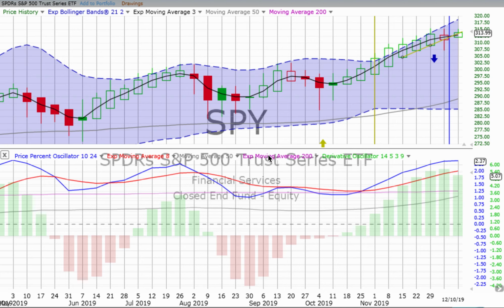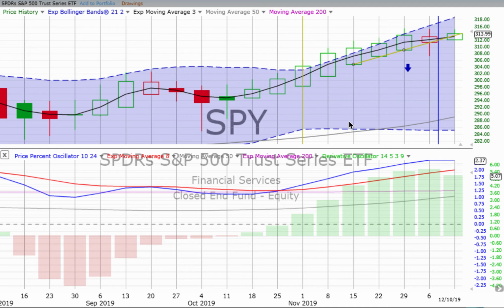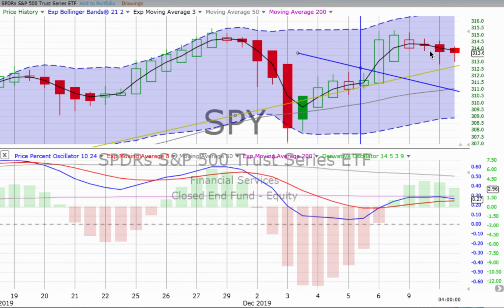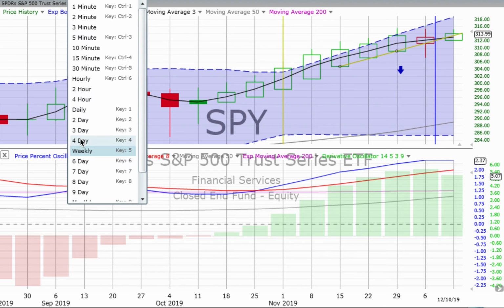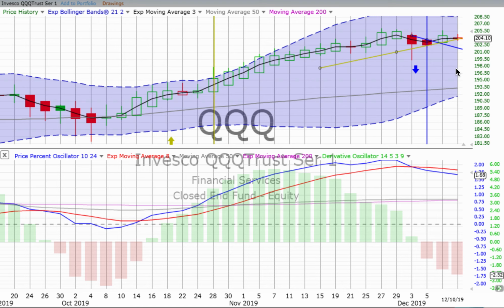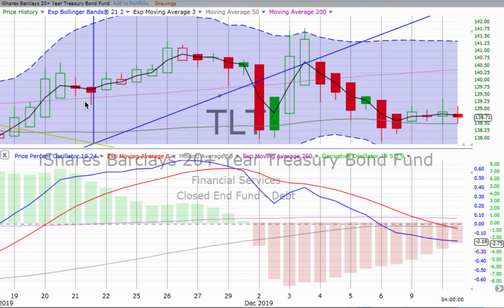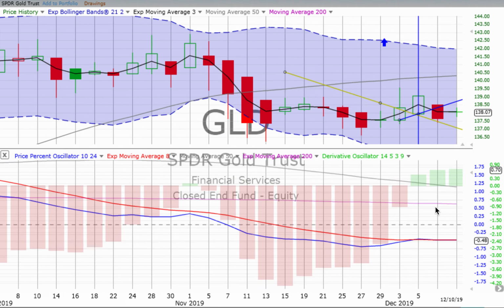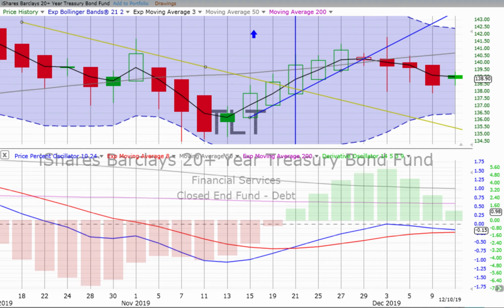Today’s STOCK MARKET, BOND & GOLD TRENDS, Wednesday, December 11, 2019